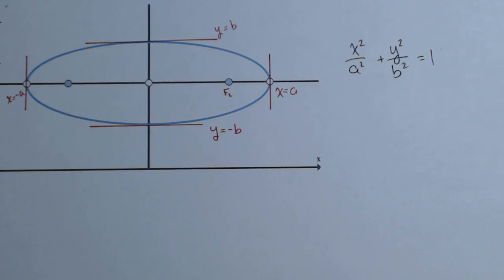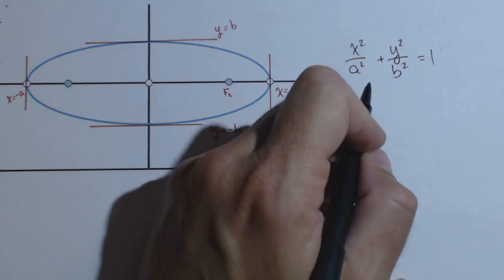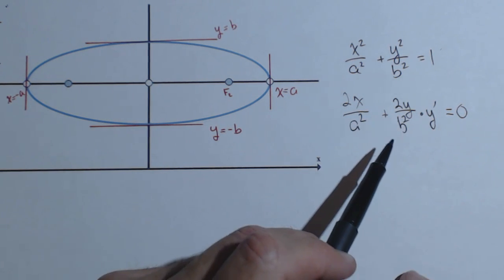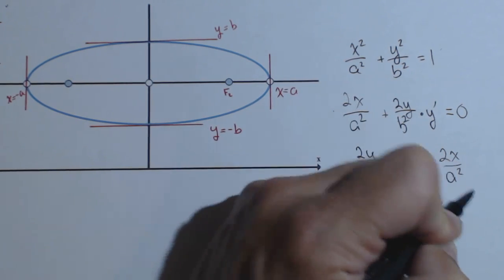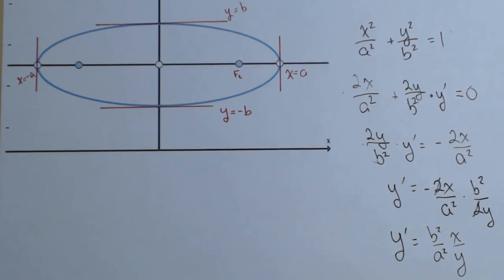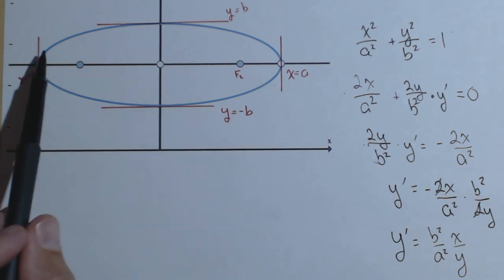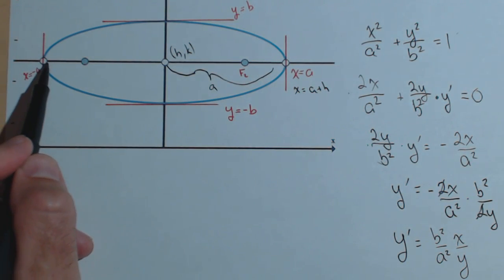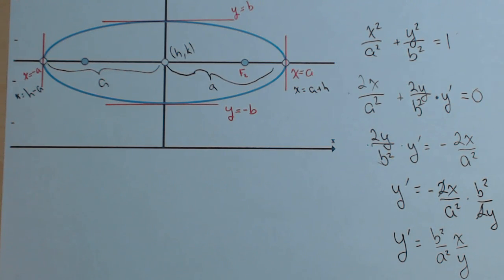Slope of the Tangent Line for an Ellipse